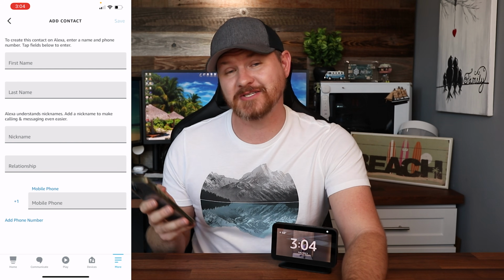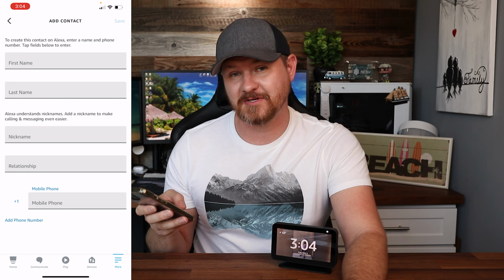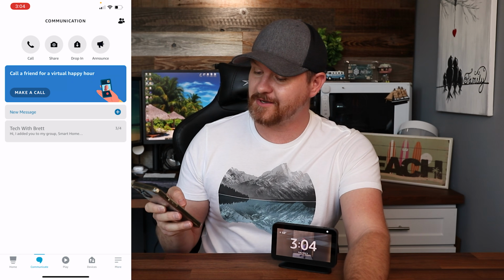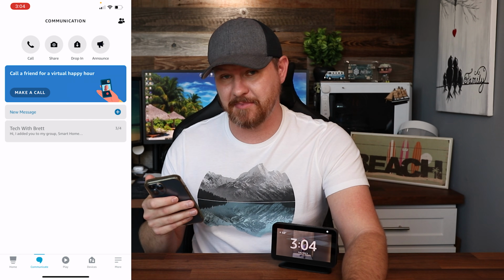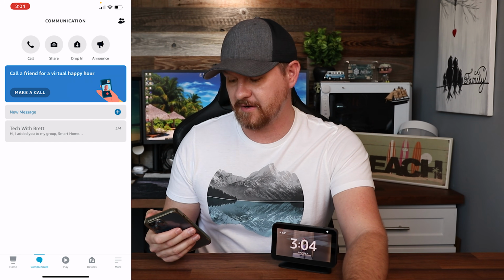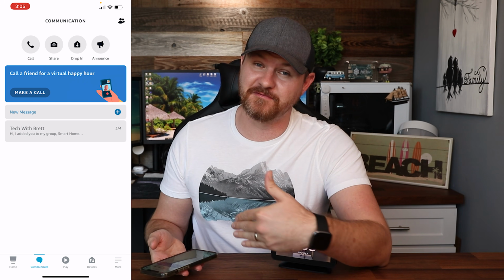How To Share music on Amazon Echo devices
Check out our full round up of the Best Home Security Systems for 2021 on the

Do you have a favorite song or song stuck in your head that you want to share with a friend? Well, you can do that with the Amazon Echo devices. In this video I’m going to show you how to share songs with friends and family who also have Echo devices.

0:00 Intro
0:58 How to use
1:24 Setup Contact List

Reviews.org on Facebook 👇 Get our review of the best Security and Smart Home products and services on the site!